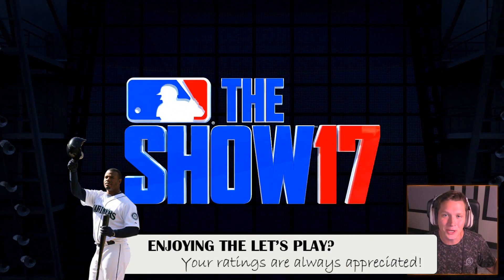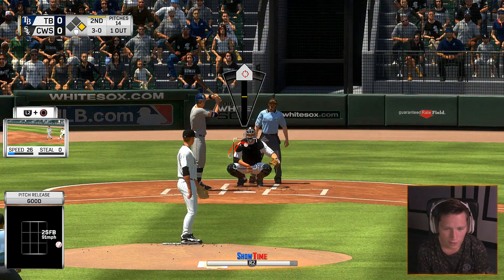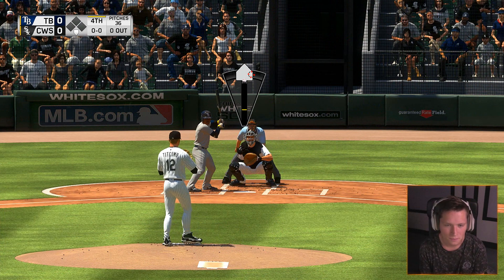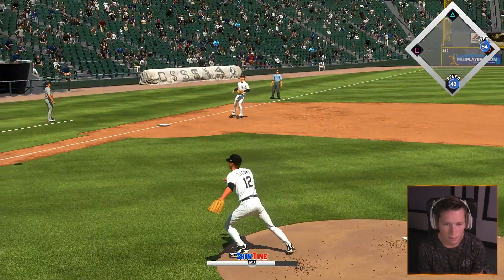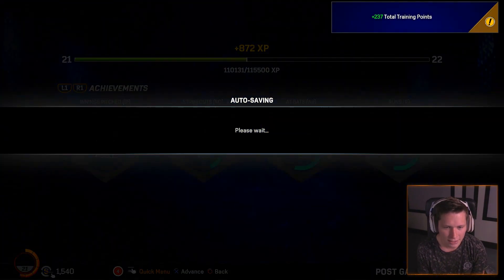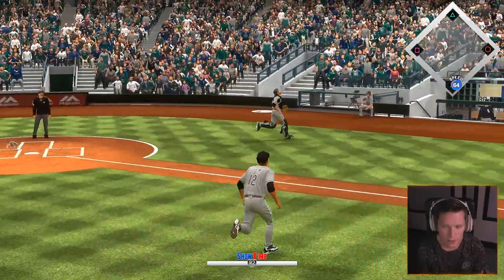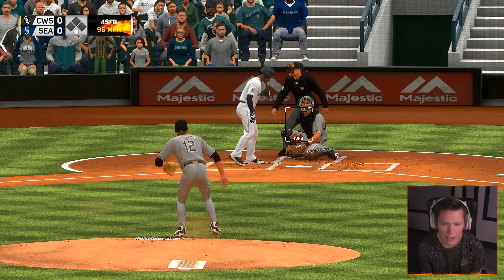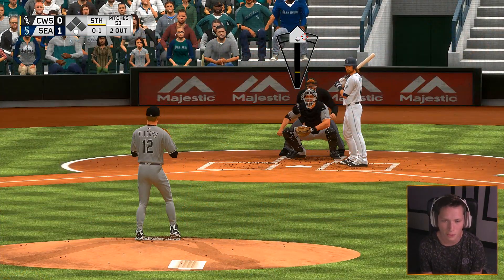MLB 17 Pitch to the Show - Part 50 - More Break on the Knuckleball!